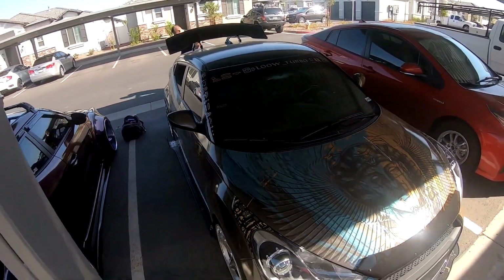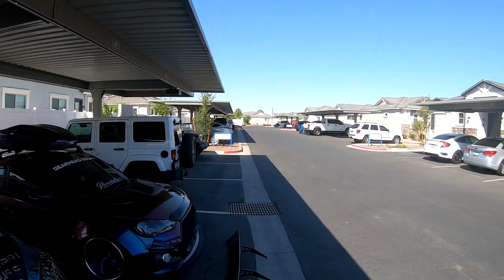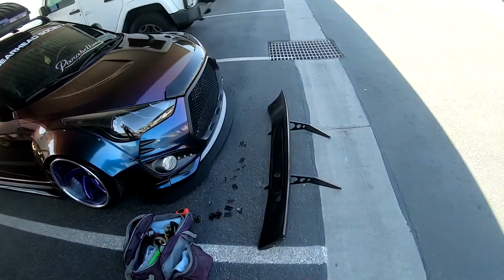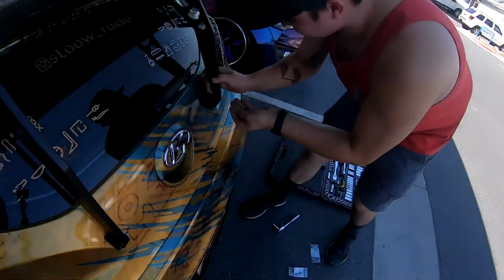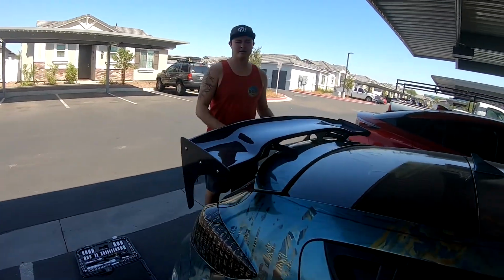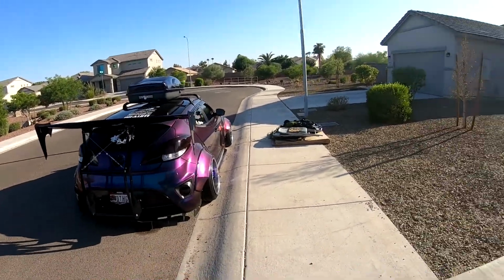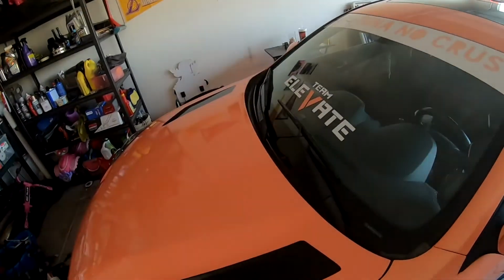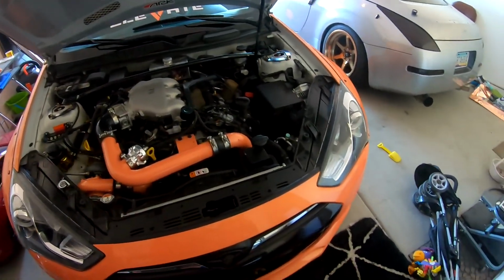I Get to See VITU S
So I just got back from spending a few days out in Phoenix, AZ. I had the great pleasure of seeing some friends while I was out here, installing my old RSW wing on my friend's car, and doing a video/photoshoot with V.N.C. Media, Vitu_S and Krispyzzz.

Go follow the homie's instagrams!